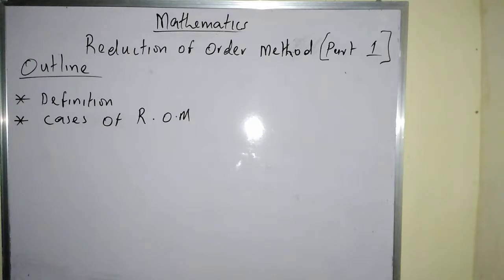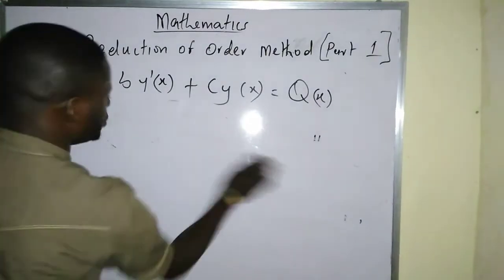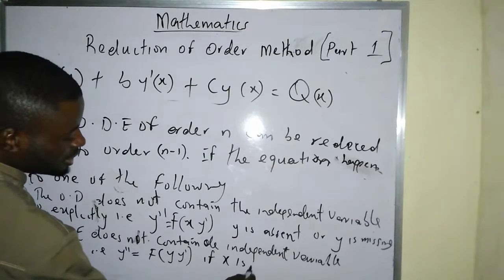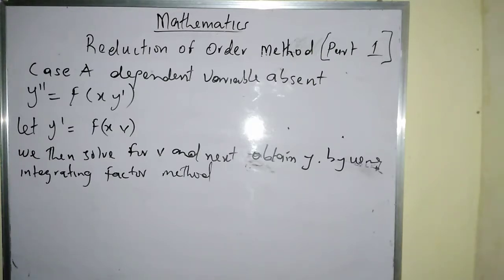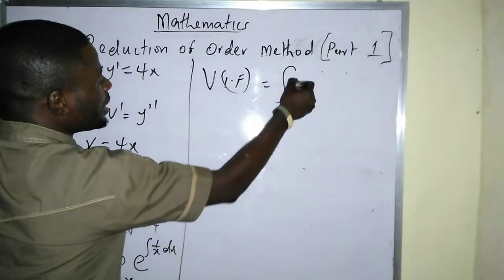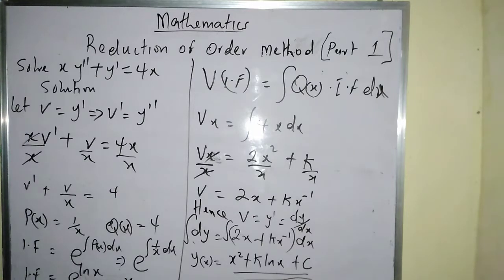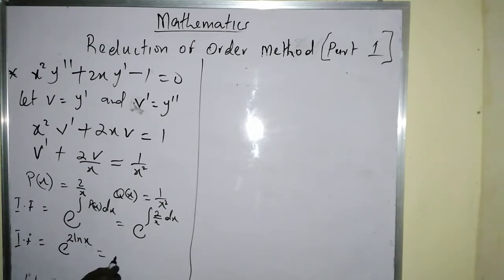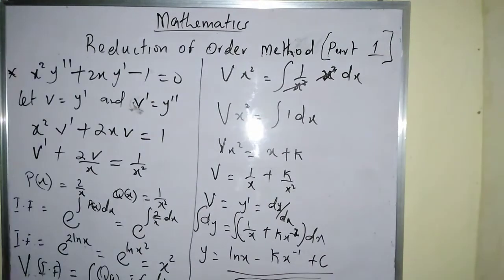Reduction of order method